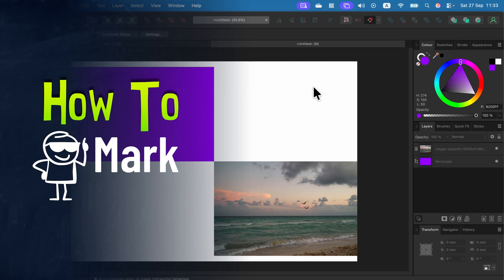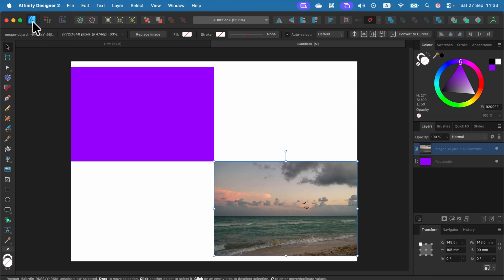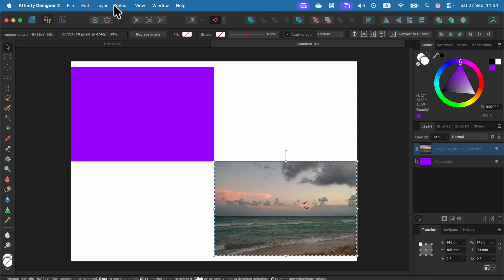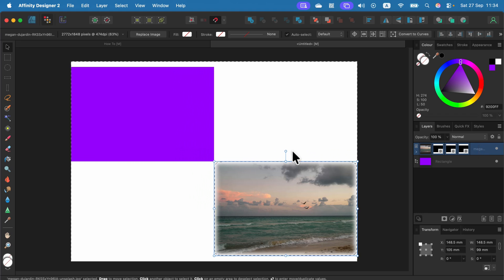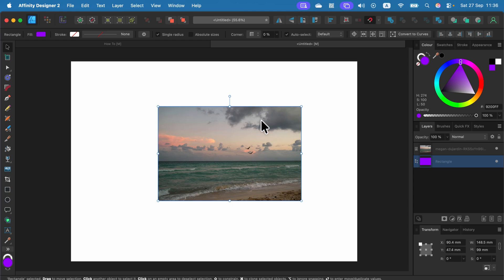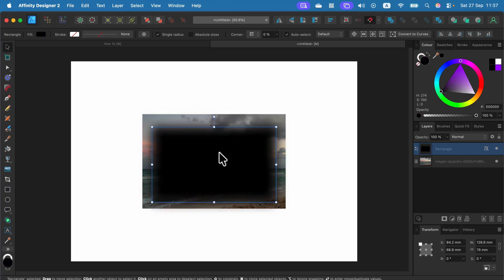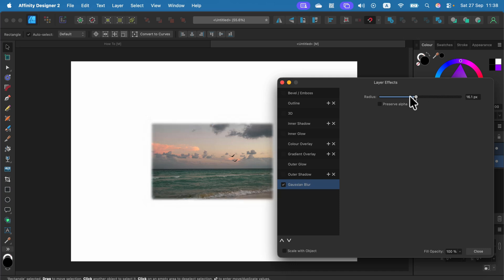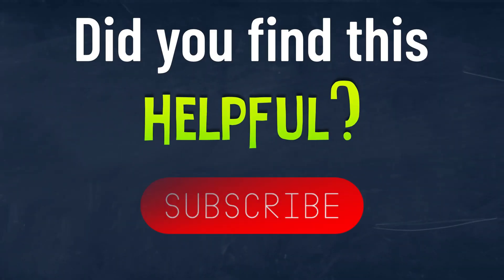How to Feather Edges in Affinity Designer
Learn how to soften and smooth the edges of shapes or images in Affinity Designer. This quick tutorial will show you how to use feathering to create subtle transitions and professional-looking designs.